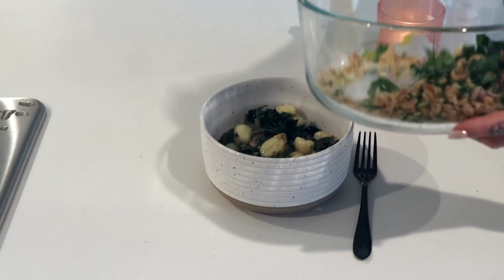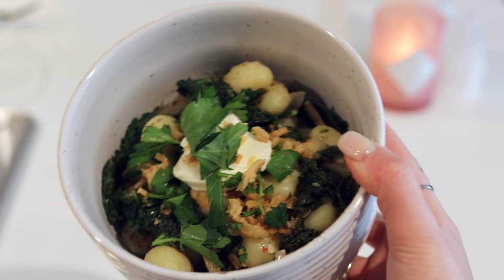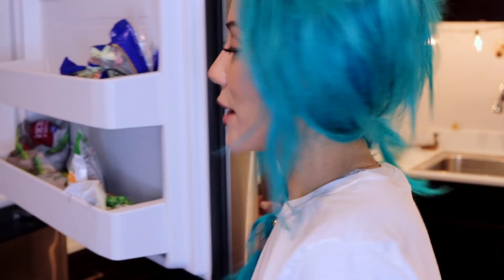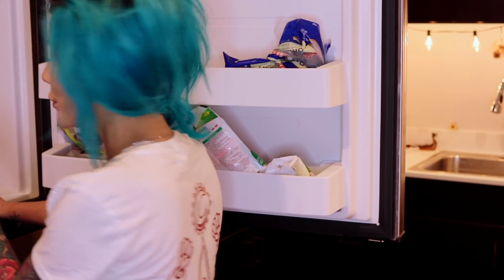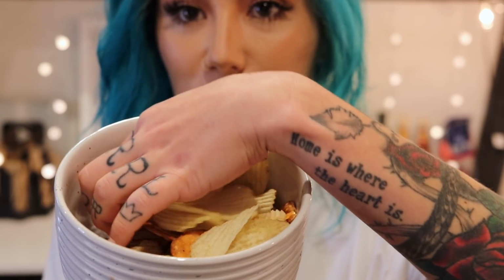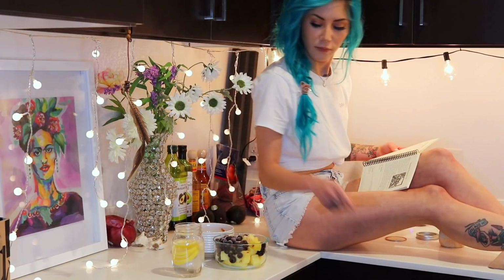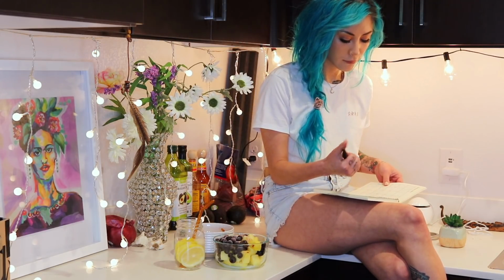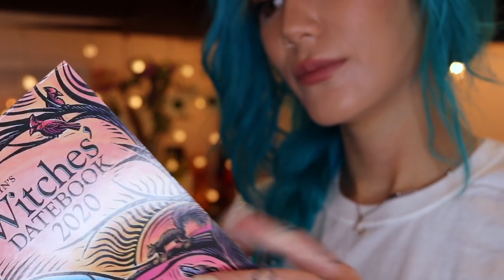What I Eat in A Day As A | r e a l w i t c h | (Full Day)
First 100 people to sign up will get $80 off over their first 4 weeks of Blue Apron. Cannot be combined with other offers.

&Coming Soon TAROT & ASTROLOGY COURSES 𖥞